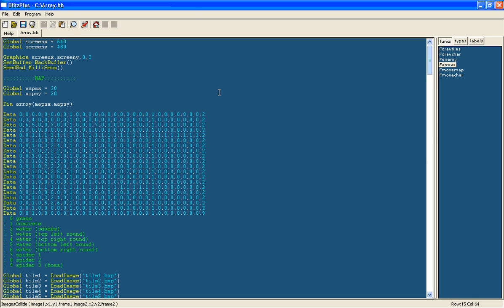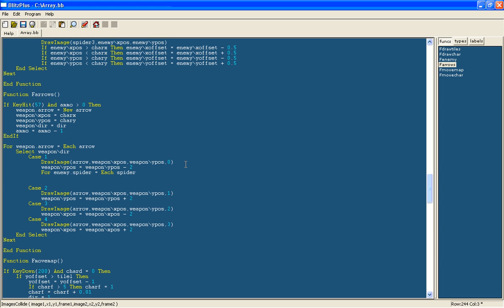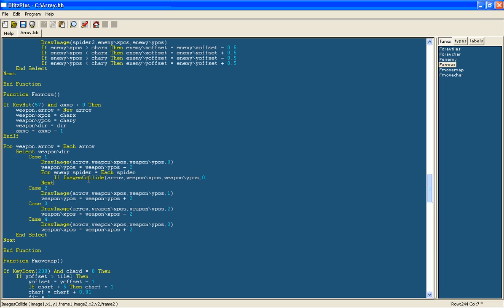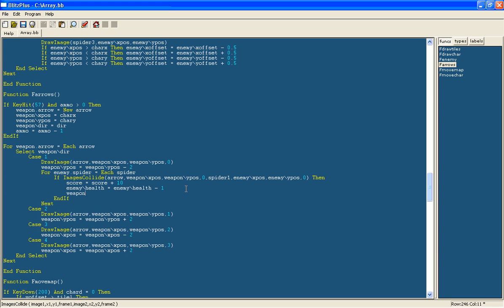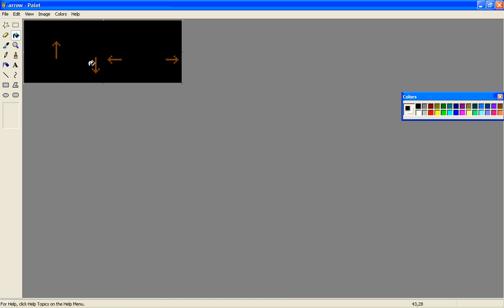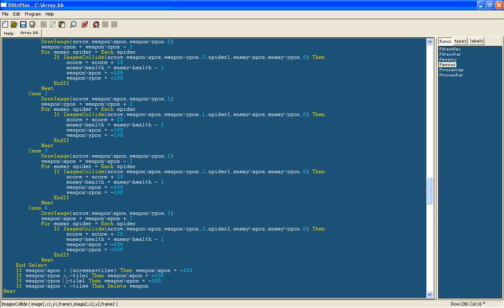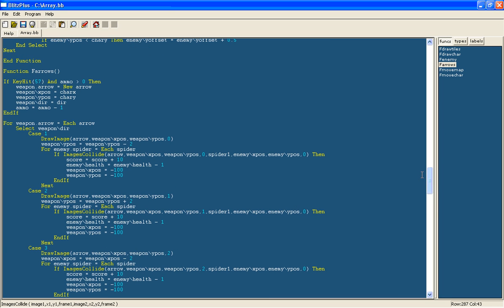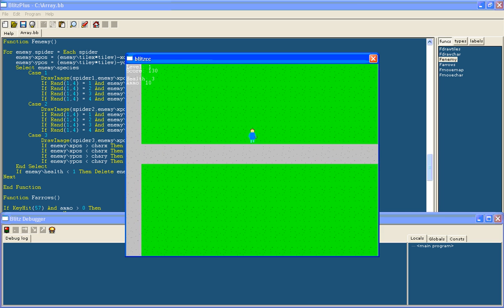Advanced BlitzPlus Tutorial 11 - Creating an RPG :Part 11: Shooting the Spiders and scoring!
This tutorial series teaches you how to create a basic RPG game in the BlitzPlus compiler. In this part I show you how allow the arrows to destory and remove health from the spiders. Also, I show you how to display the level, health, ammo and score.

Follow @orangemoonnet